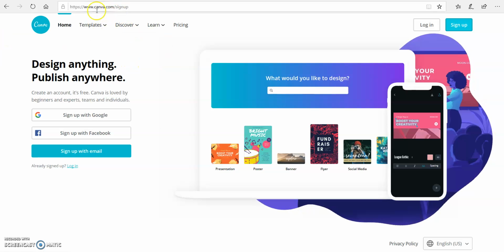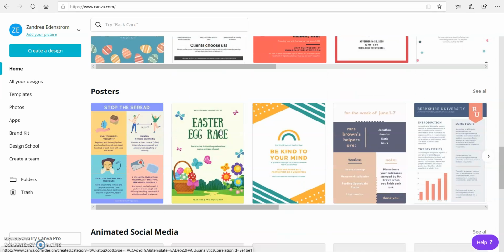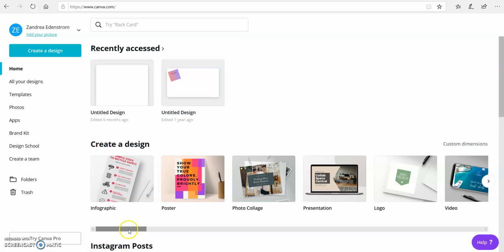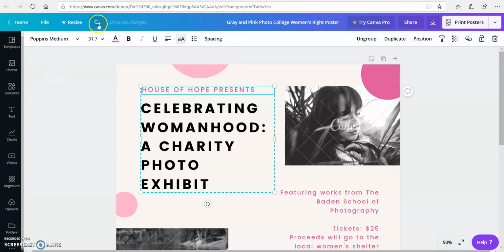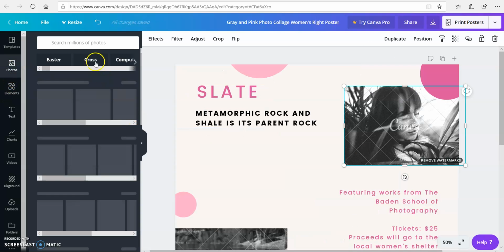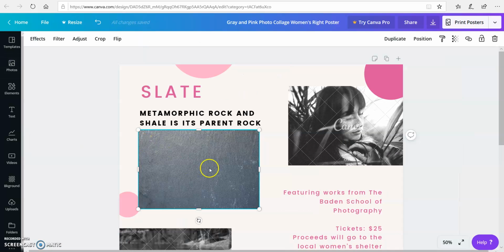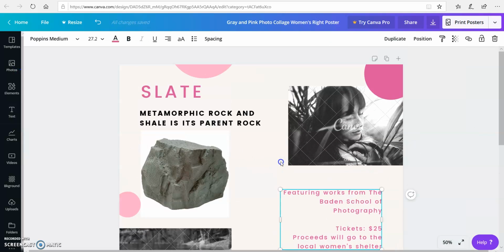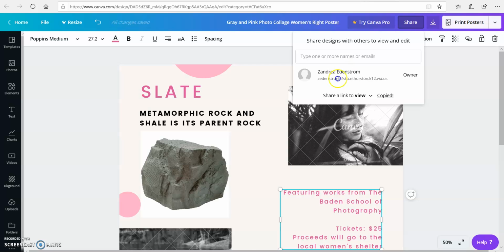Canva Directions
How to sign up and use Canva for your Rock Poster